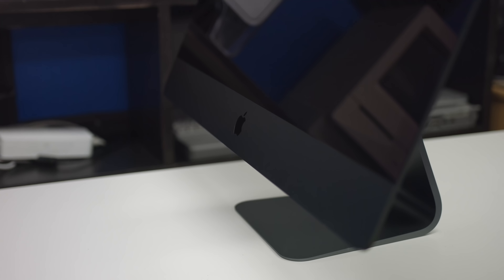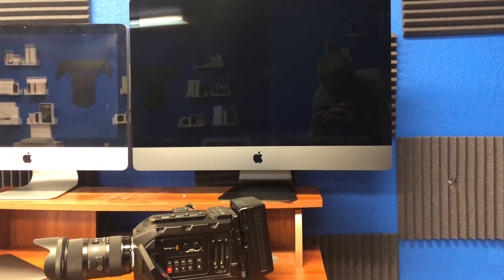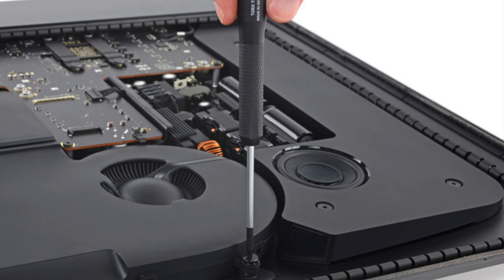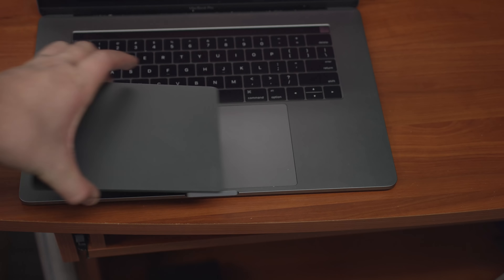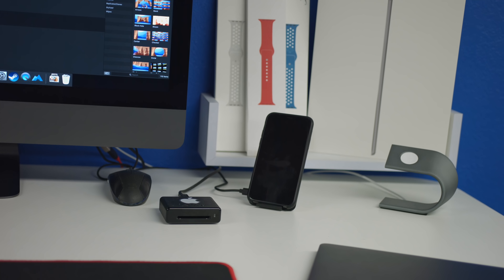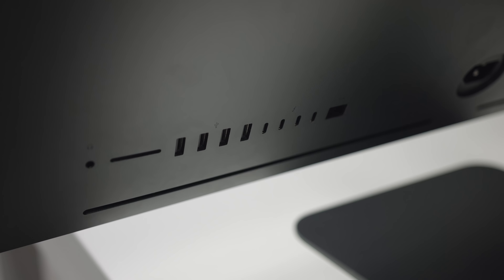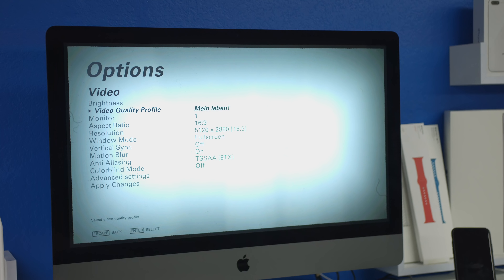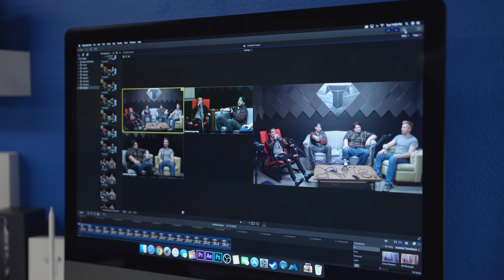iMac Pro Full In-depth Review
For costing this much... it better be good at everything!